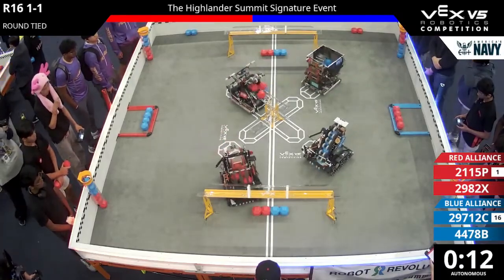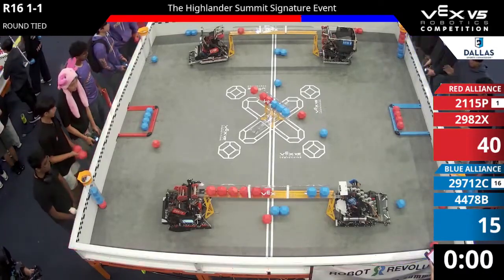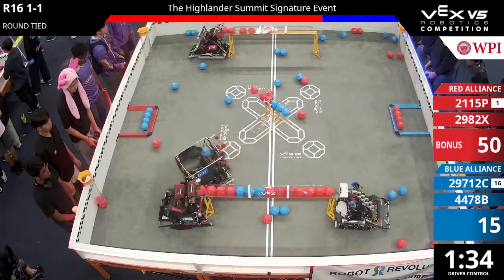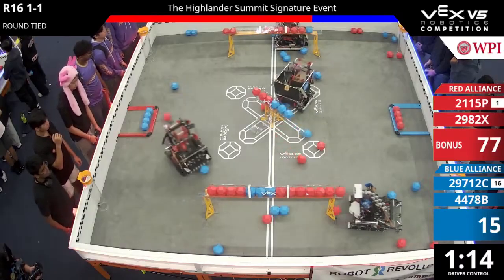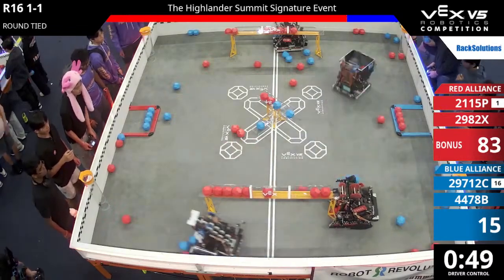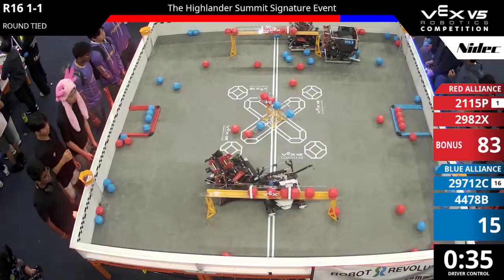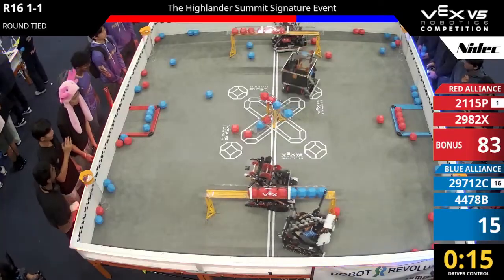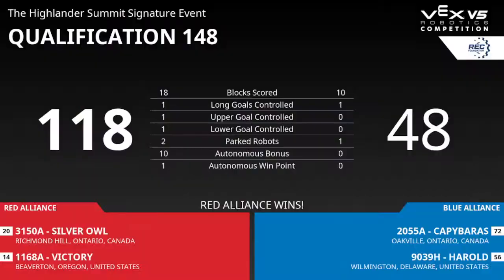The Highlander Summit : Division 1 - R16 #1-1 - 2115P & 2982X vs 29712C & 4478B - Auton + Driver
🏆 Event: The Highlander Summit
📅 Season: Push Back
📍 Division: Division 1
🎯 Match: R16 #1-1
🔴 Red Alliance: 2115P & 2982X (Score: 69)
🔵 Blue Alliance: 29712C & 4478B (Score: 0)

🚀 Match video from The Highlander Summit in the Push Back season.

Chapters:
00:00 Match Start
00:05 Auton Start
00:19 Auton End
00:32 Driver Start
01:54 Last 30 Seconds